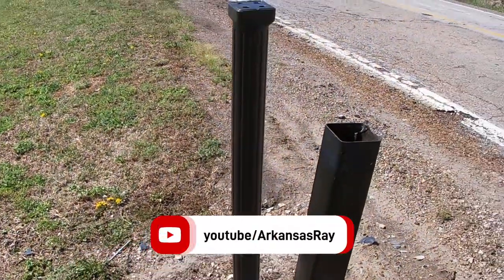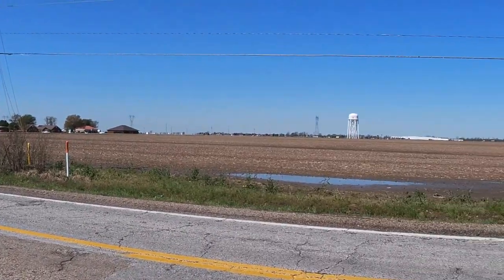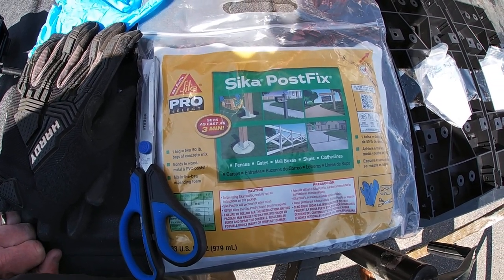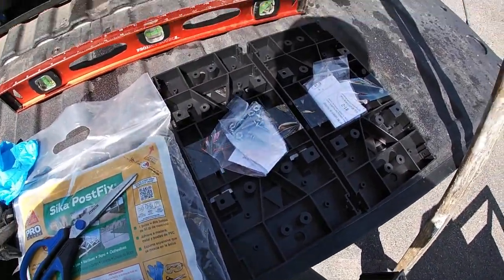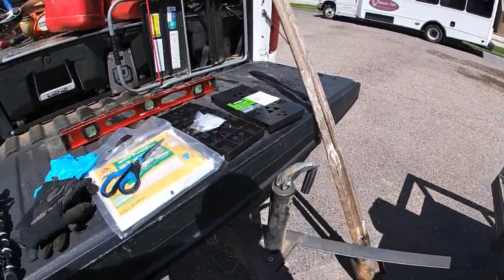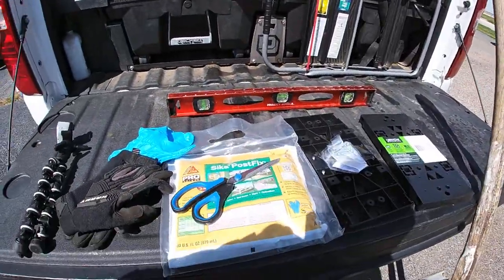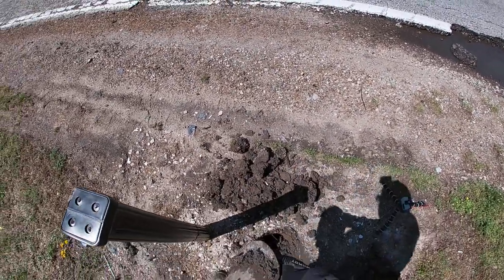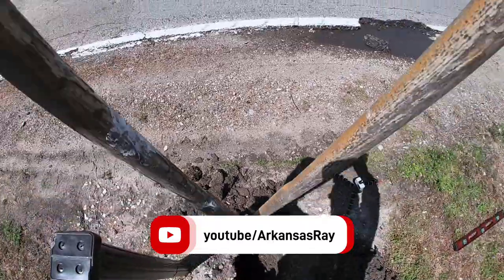Will Sika Post Fix this?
Sika Post Fix is an awesome product in my book.  Some swear by it, and some swear at it.  Where do you stand?

Lowes link:
Polyurethane Fence Post Mix (Actual Net Contents: 33-fl oz)